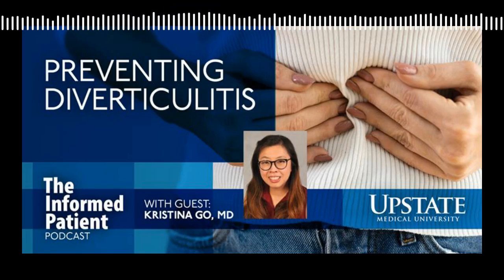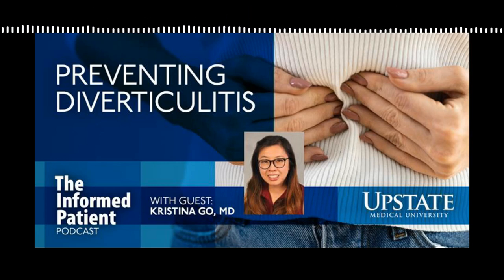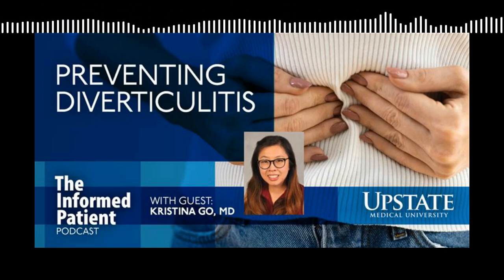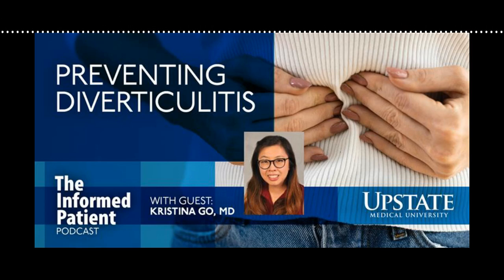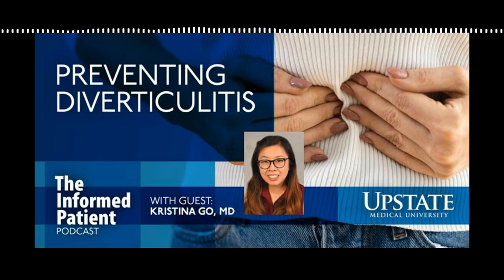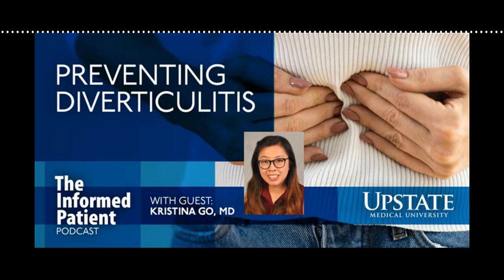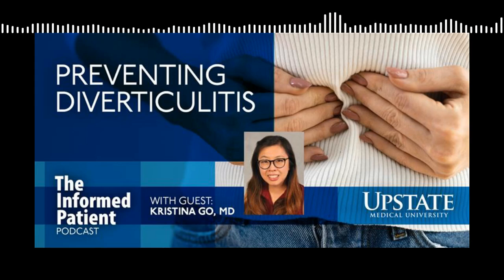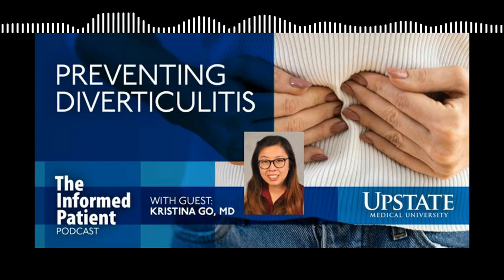Intestinal problem sometimes requires surgery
Diverticulitis more often strikes people over age 40, and Kristina Go, MD, talks about ways to reduce that risk as well as how to treat the condition in this episode of "The Informed Patient." Go also discusses the signs and symptoms and explain how mild cases are typically treated, as well as what surgery entails. She is a surgeon at Upstate who specializes in colon and rectal surgery.